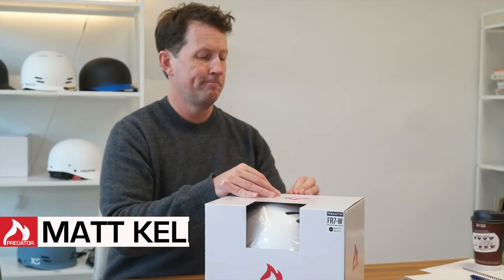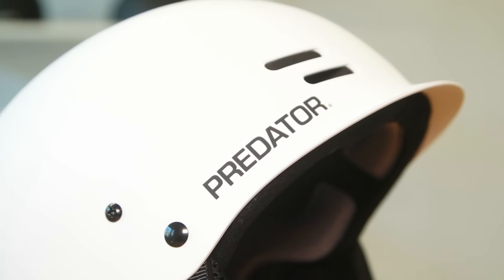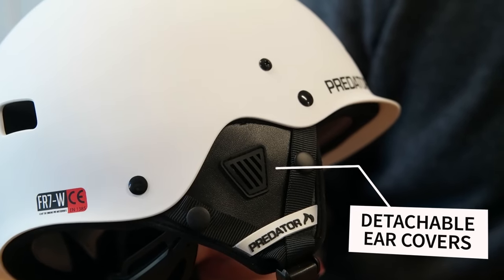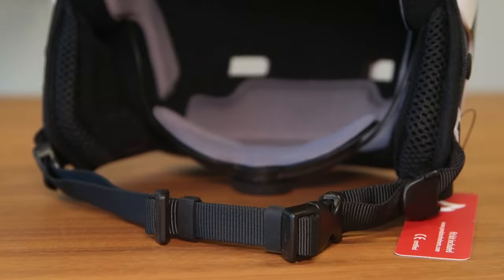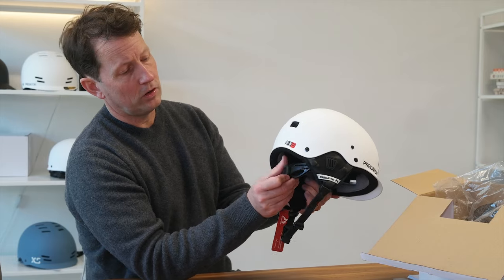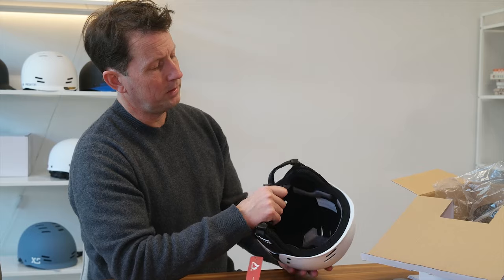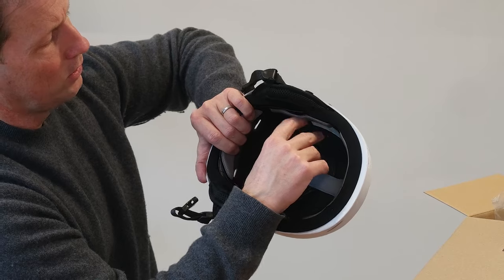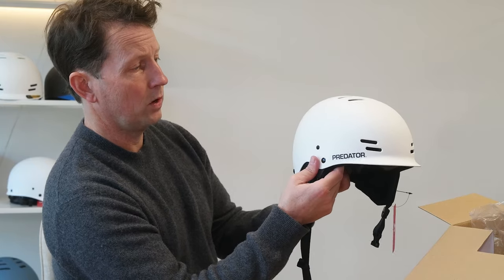Predator FR7-W Helmet Showcase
The FR7-W has a great looking low-profile, classic skate-inspired look that’s contoured to provide optimal protection to the key areas of the head. The short visor provides sun protection without the bucketing or roll back.The shell is made of high impact, Ralvek® thermoplastic for increased stiffness, durability and protection. A closed-cell waterproof EVA foam liner is used for a flexible shell and comfortable multi-impact protection.

The FR7-W comes in 2 shell sizes and has a rear dial fit-adjuster and fit pad kit for perfect locked-down comfort. Detachable ear covers provide increased comfort in cold riding conditions and added protection to the inner ear. Other features include top quality webbing and buckles, locking side divider and stainless steel chinstrap rivets. CE-1385 certified.